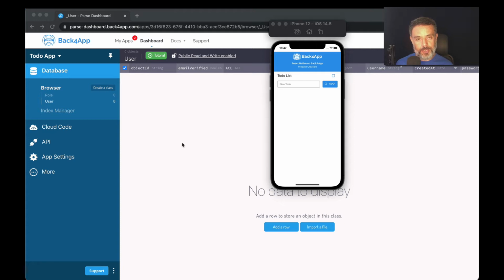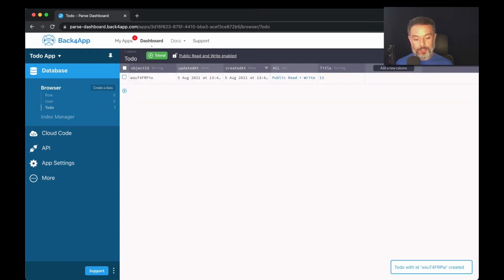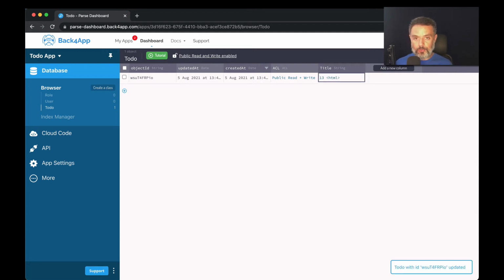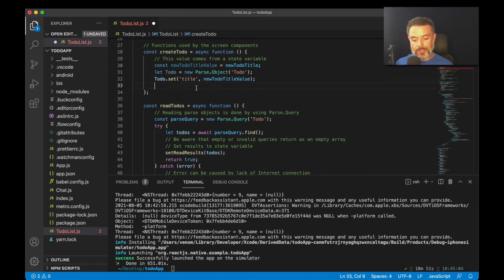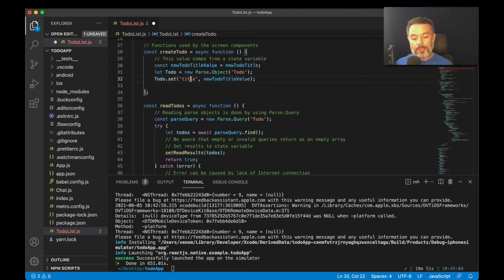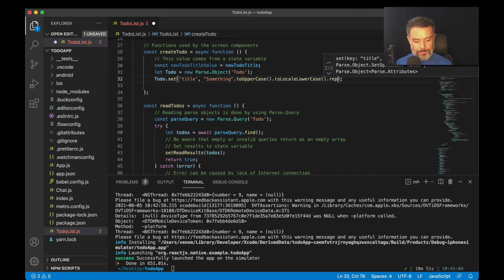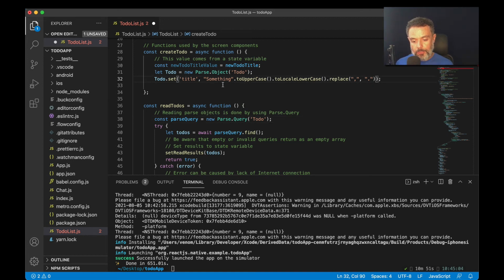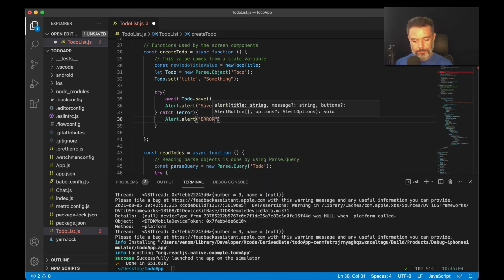React Native and Parse - Data Objects - String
In this video, you will learn more about how to use the String data type on Parse.